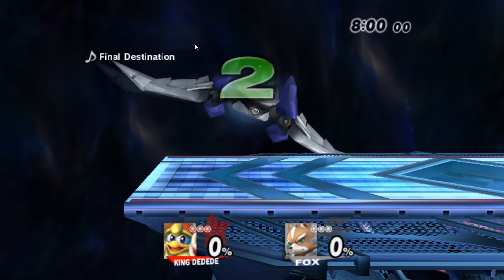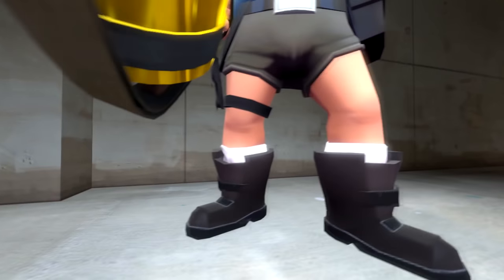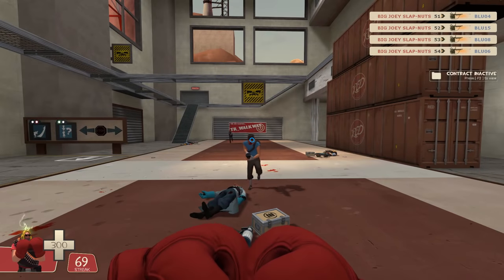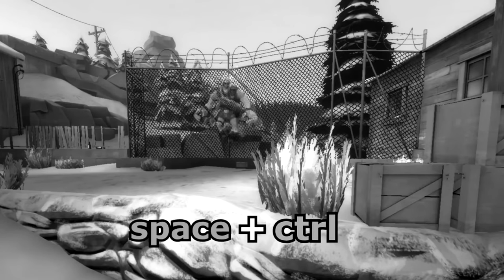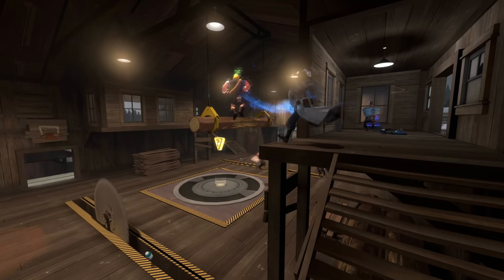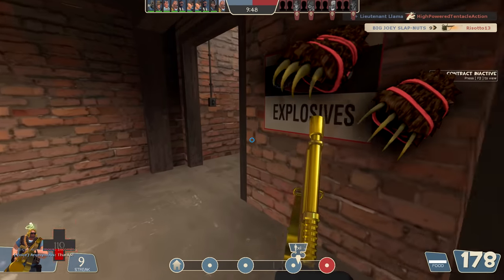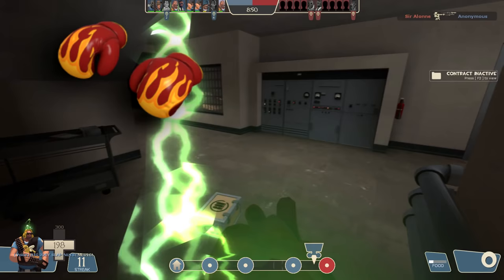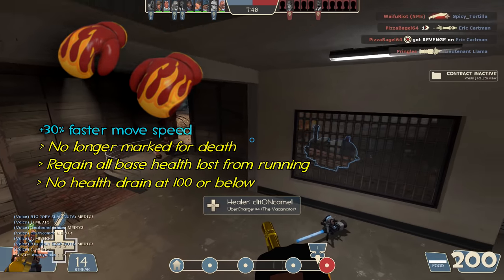Advanced Melee Strats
No actual Sniper Cowboys were harmed in the making of this film.
.except that one we killed. He dead.

Ape Escape - Medieval Mayhem - Sushi Temple
Enya - Only Time